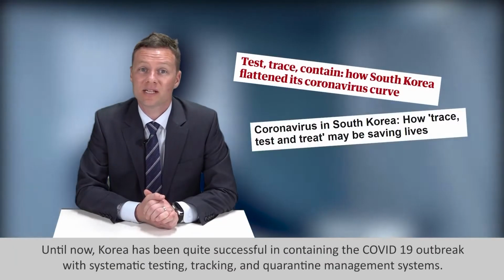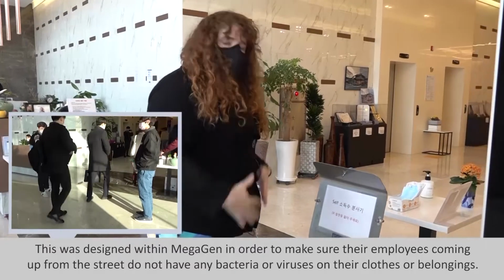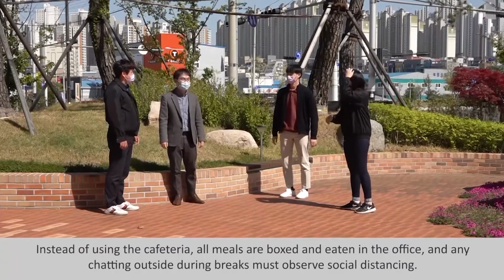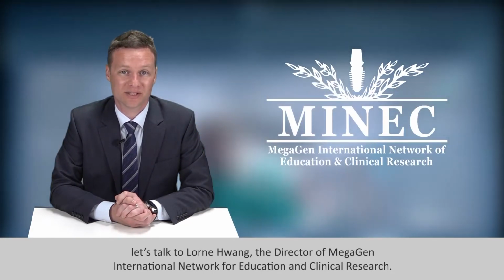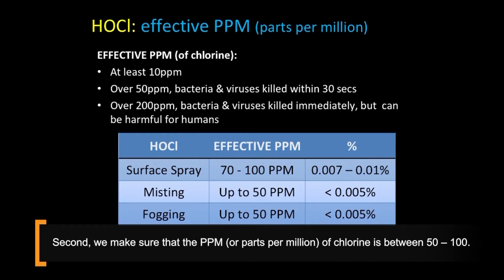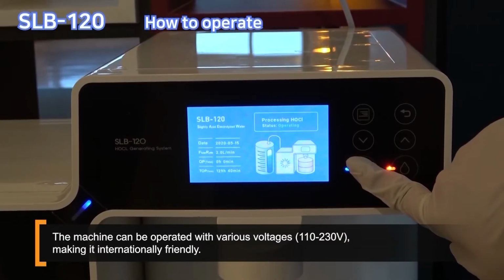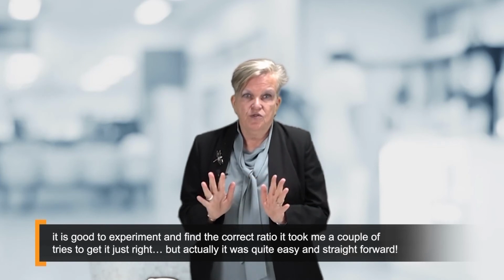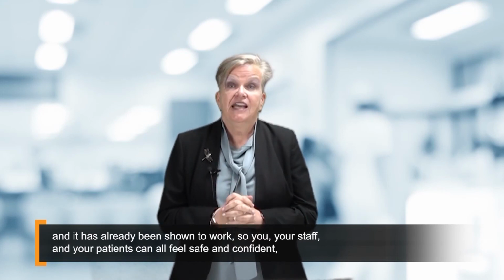We Care 4 You_Company COVID-19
How companies will be transformed under the NEW NORMAL

We care 4 you